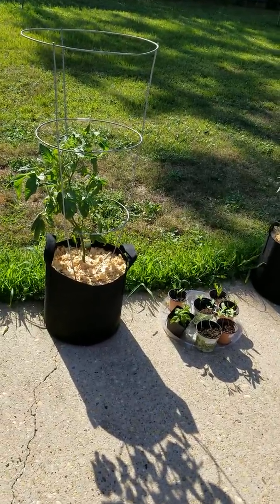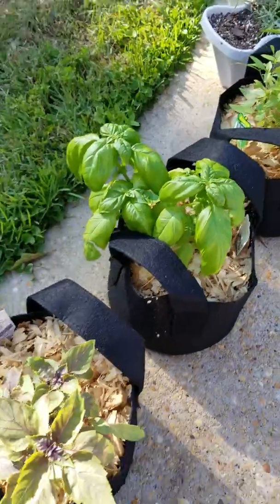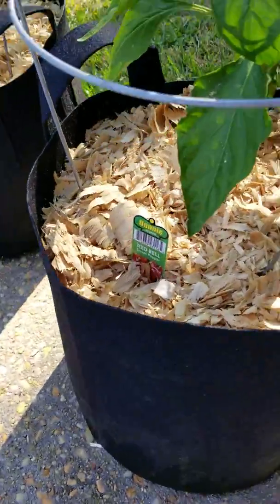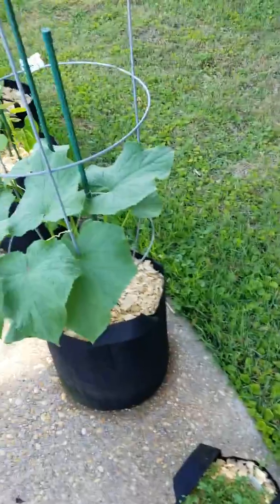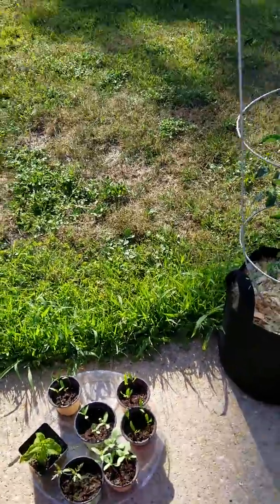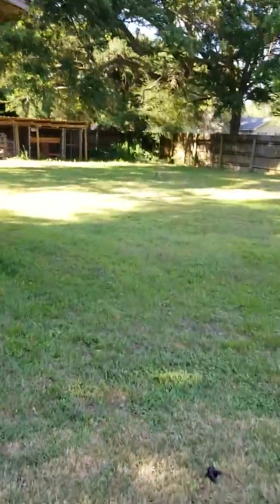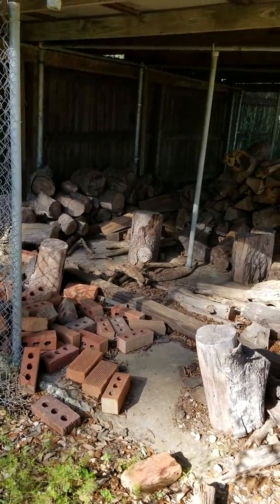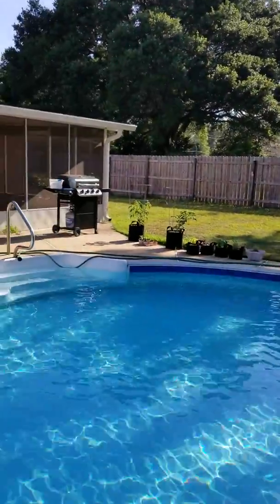Pool Deck Gardening and Back Yard Tour!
A look at what I'm currently growing on the pool deck and a tour of my back yard space.